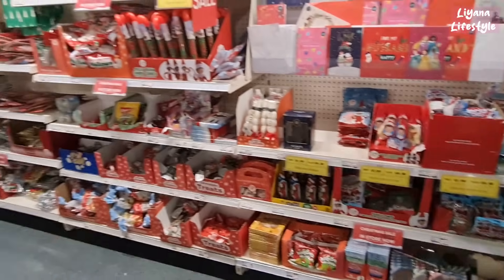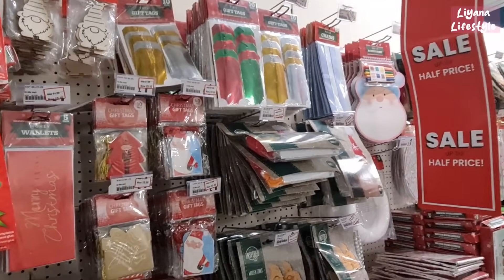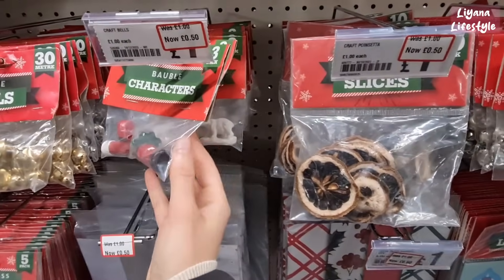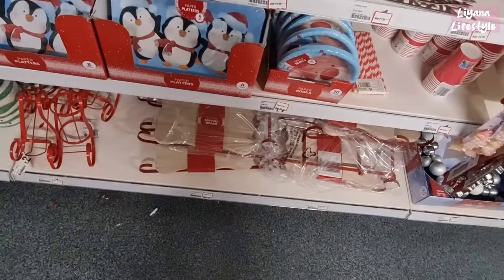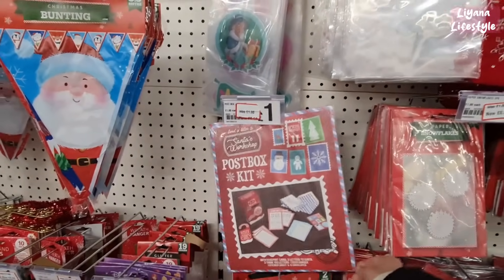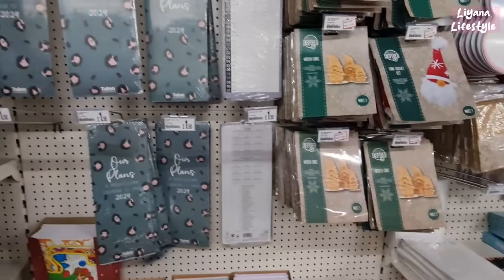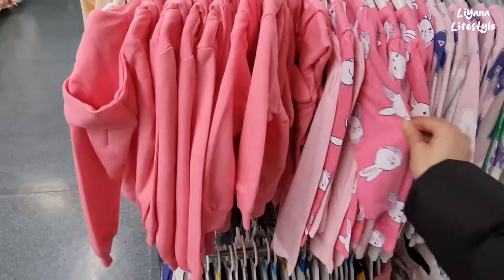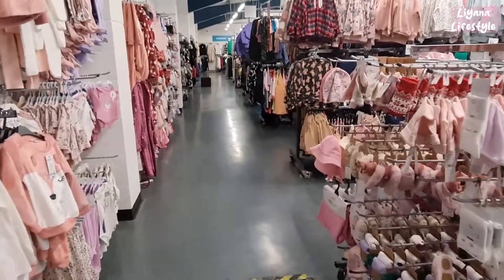🤯 IT'S TIME! IT'S THE BIG 50P POUNDLAND SALE ‼️😱 RUN RUN RUN 🏃🏻‍♀️ 😳 shop with me 2024 🥳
NEW IN ! LET'S SEE SOME HOME BARGAINS IN POUNDLAND! SHOP WITH ME . COME SHOPPING WITH ME- ONLINE VIRTUAL STORE WALK THROUGH WITH PRICES! Bargains finds from homeware, decor, winter decorations, Christmas ornaments & decorations, gifts, clothing, art and craft & more! UK haul / vlog. HUGE 50% SALE !!

Love,
Liyana